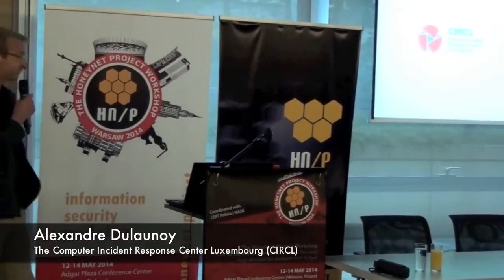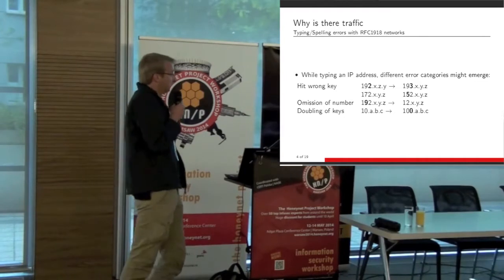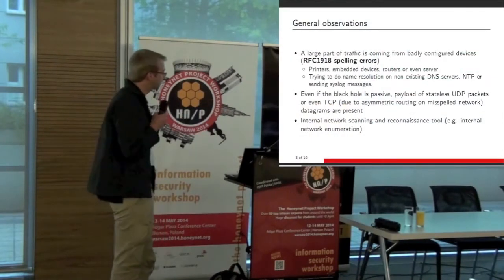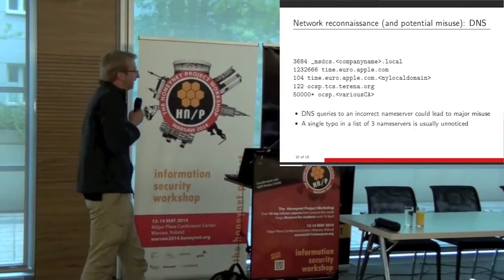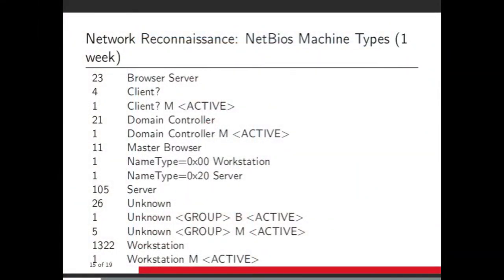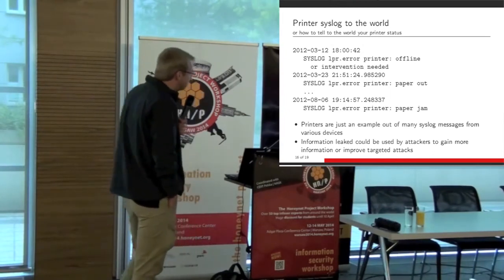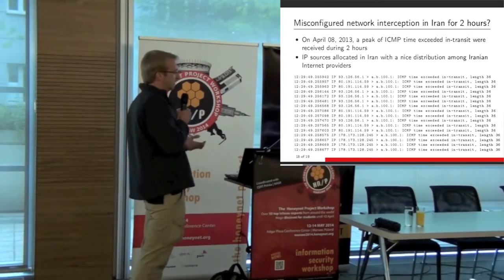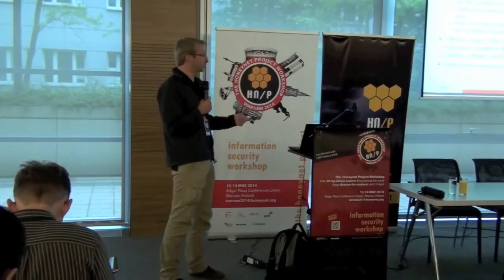Honeynet2014 - Alexandre Dulaunoy - Darknet and blackhole monitoring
2014 Honeynet Project Workshop | 12-14 May 2014 | Warsaw | Poland

Speaker: Alexandre Dulaunoy

Title: Darknet and blackhole monitoring - a journey into typographic errors

Abstract: The Internet void is an interesting place. In normal condition, the Internet void is empty and we should not see anything. But if you take the time to look deeply into "black-hole" monitoring dataset, you might find and identify surprising results from badly configured systems to effects of unknown attacks along with various unexplained events. This talk will introduce you to a journey into the noise of Internet network monitoring along with all the opportunities for the researchers and the attackers.